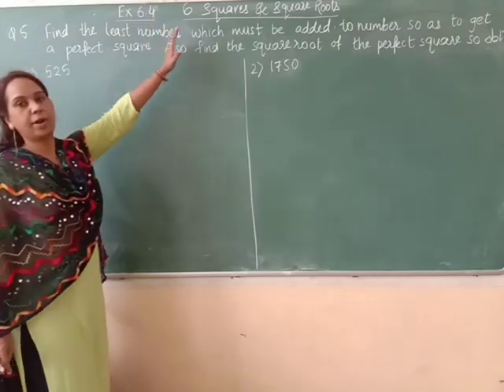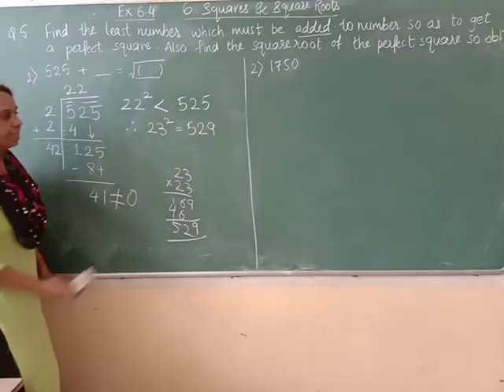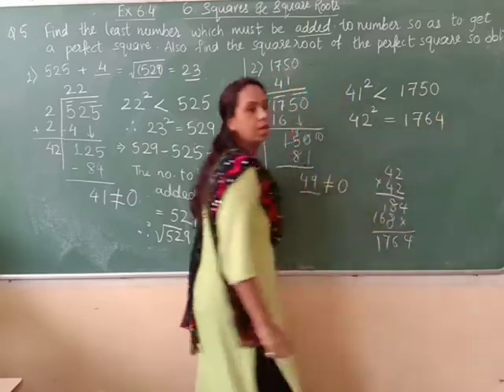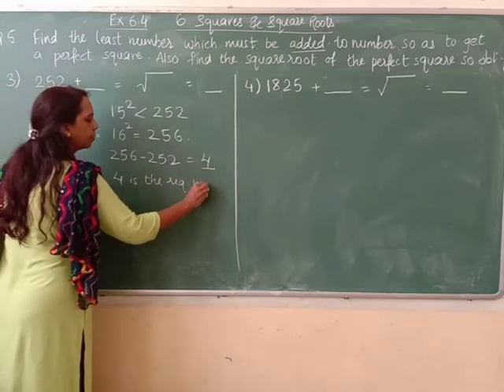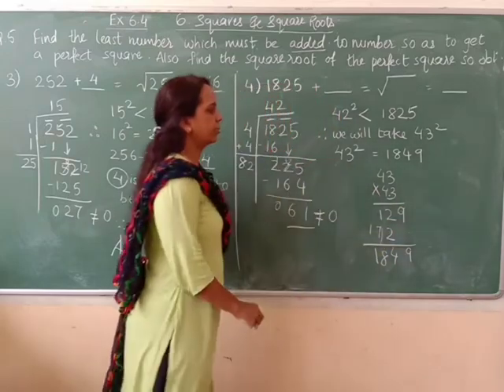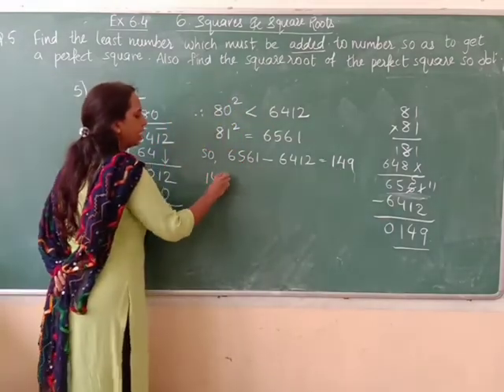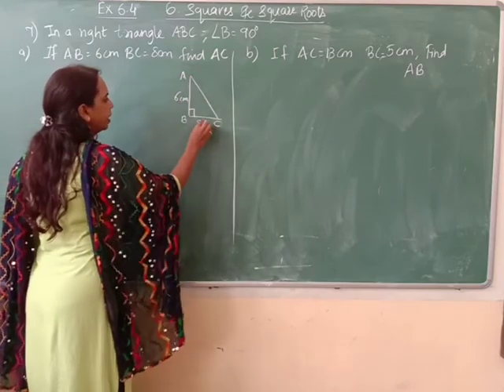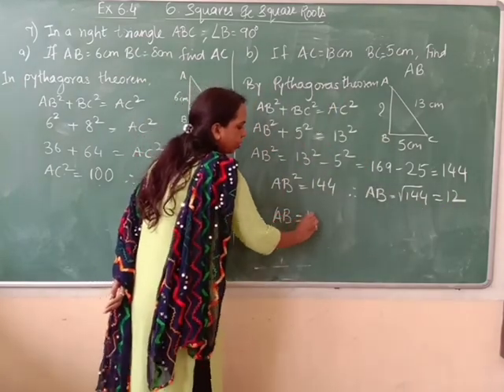Class 8 Ch. 6 Squares and Square Roots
Ex 6.4 Q. 5,6,7 explanation
BY Neeta Mahor